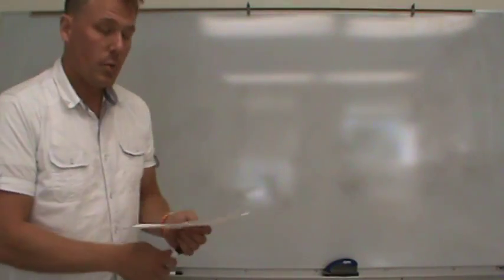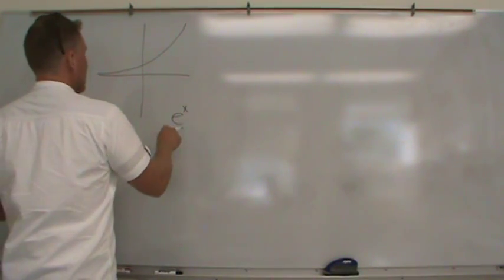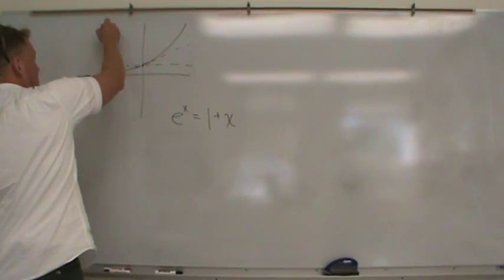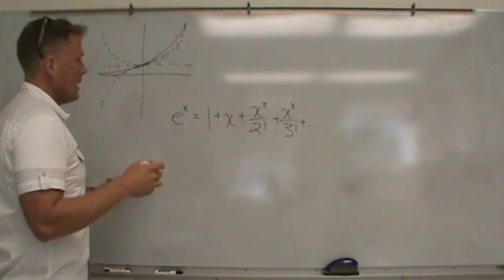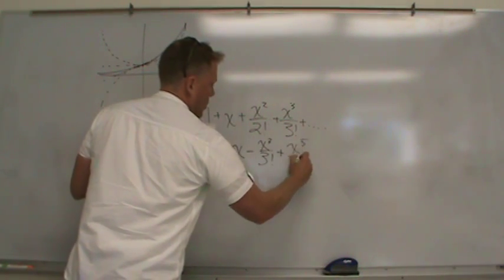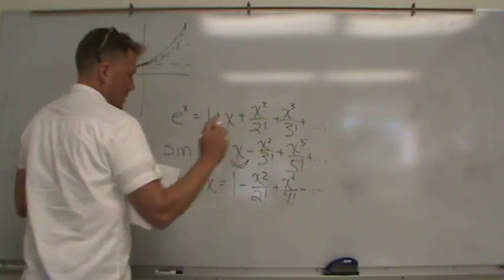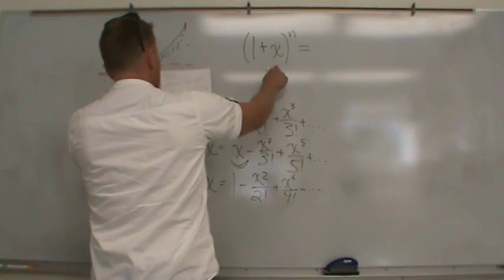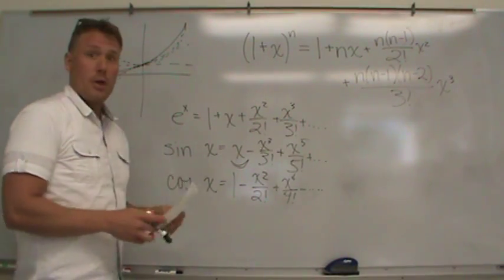Taylor Series for Physics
Here's a brief description of expanding functions into a series of polynomials referred to as a Taylor Series expansion. In undergraduate physics Taylor Series are commonly truncated to only the first or second order term (meaning the first or second term in the expansion) for small values of x, or theta (or whatever variable on which your function depends). This allows us to find "exact" solutions for small values of a quantity which are "reasonably" good.